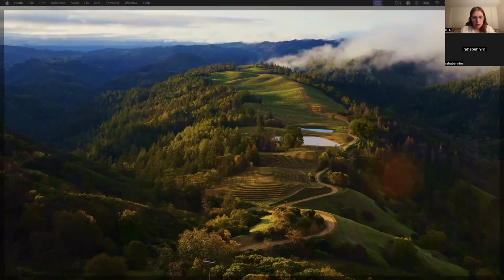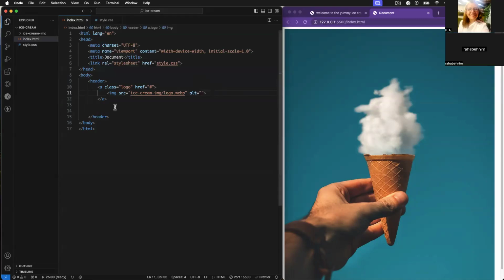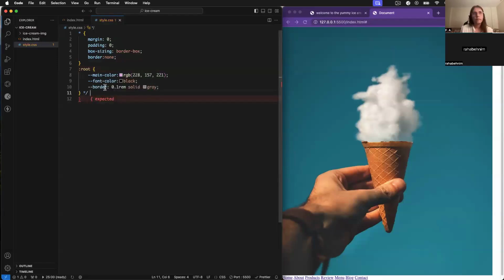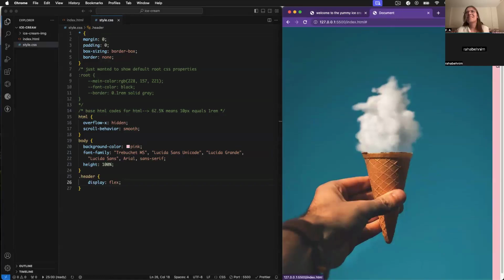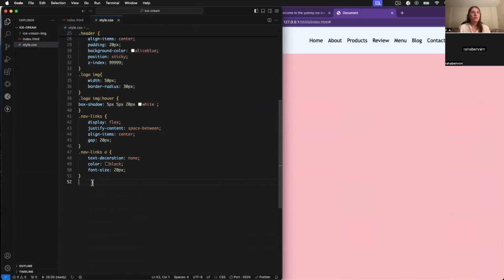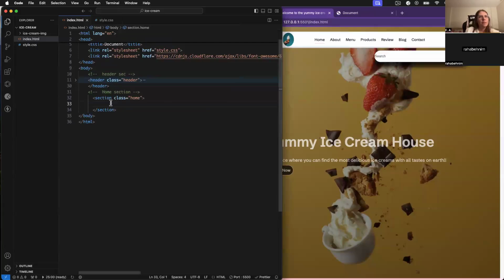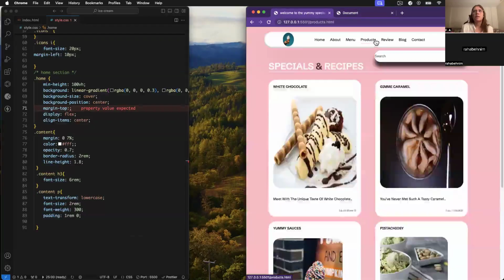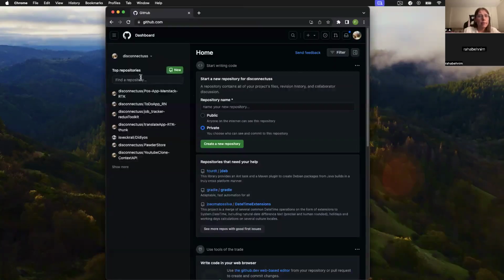ICE CREAM WEB FRONTEND APP(HTML And CSS) - 1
During our online boot camp, we built an engaging 'ICE CREAM WEB FRONTEND APP' using HTML and CSS. This project showcases core web development skills, featuring a fun and interactive design perfect for ice cream lovers!